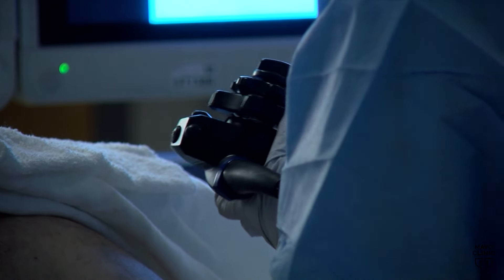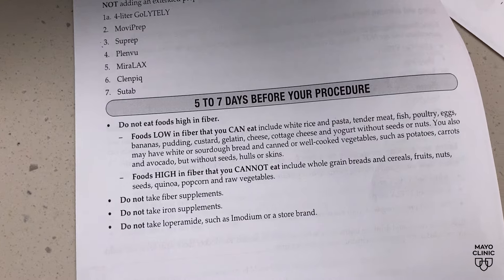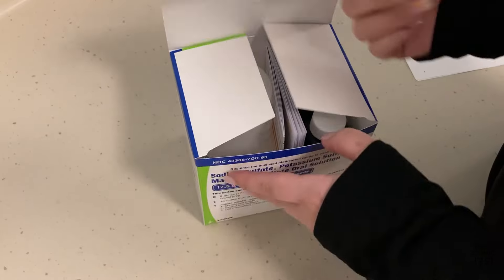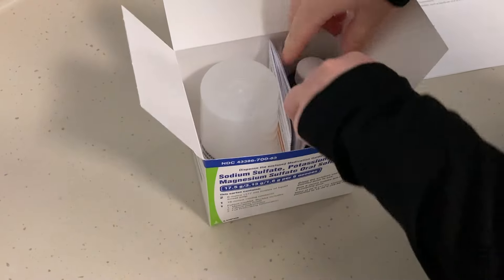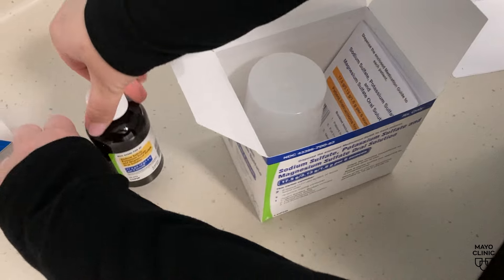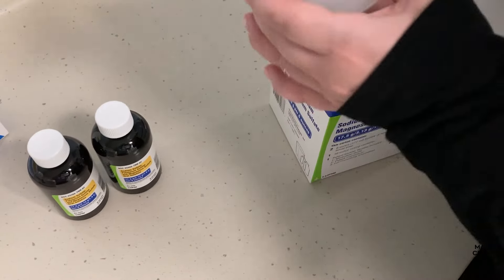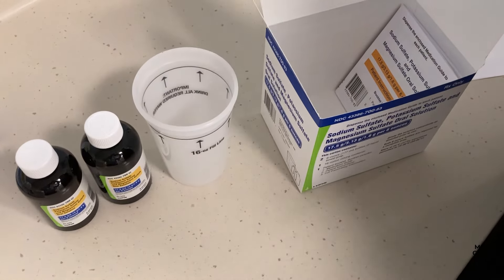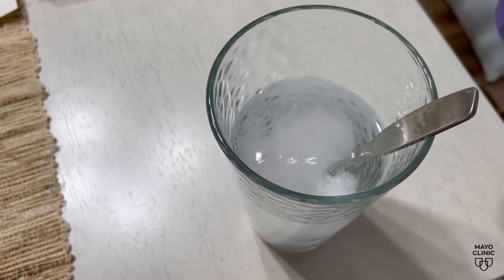Mayo Clinic Minute - Tips to make colonoscopy bowel prep easier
For many people, one of the most uncomfortable parts of a colonoscopy is the preparation for the procedure.

The purpose of a colonoscopy is to examine the colon and rectum for abnormalities such as polyps, tumors or inflammation, aiding in the detection and prevention of colorectal cancer. And to do that, it's important your medical team has a clear view.

Dr. Derek Ebner, a Mayo Clinic gastroenterologist, offers tips on how to make colonoscopy bowel prep, essentially a strong laxative, easier.